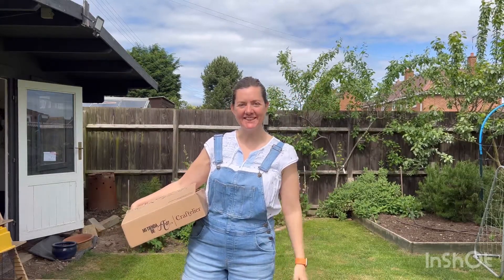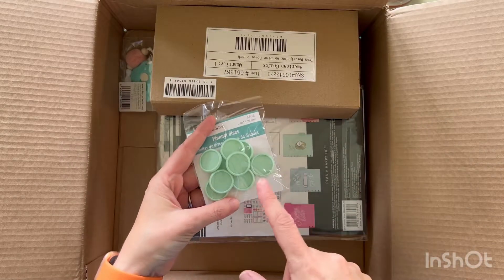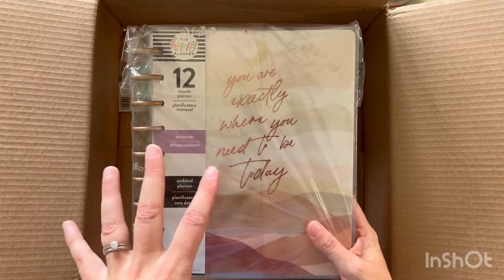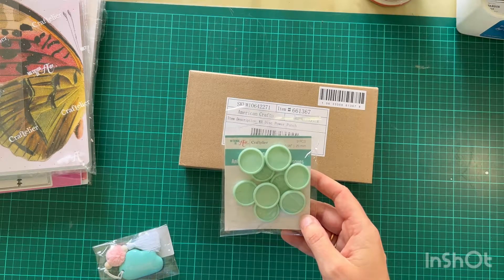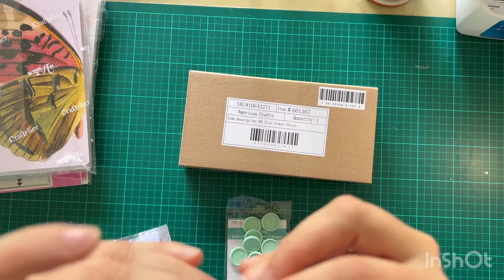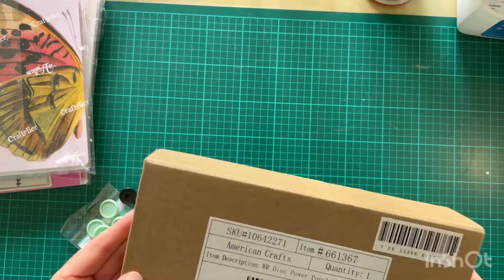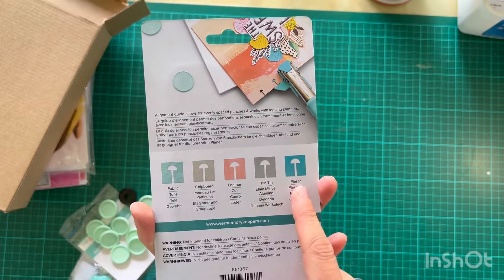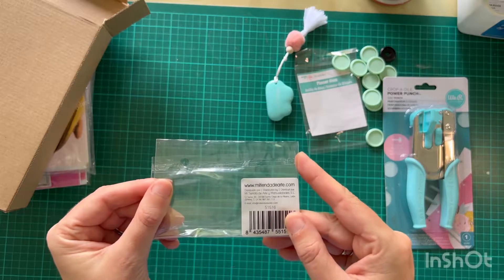Planner unboxing from Craftelier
Planner unboxing from Craftelier featuring:

Craftelier Planner Discs
Crop-a-dile Power Punch
Happy Planner Undated Fitness Extension
Happy Planner Undated Daily Page Layout (Papillon)
Happy Planner Undated Recovery Planner